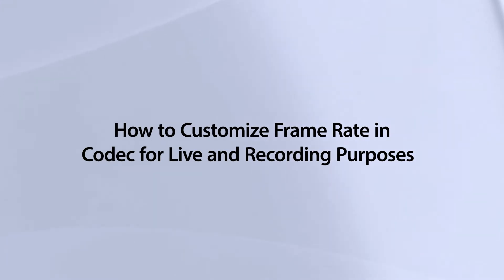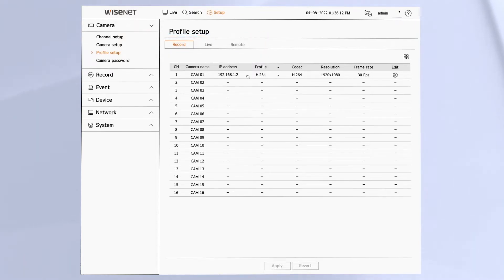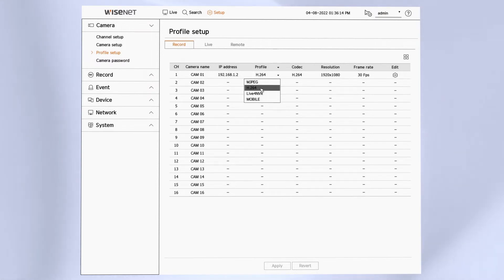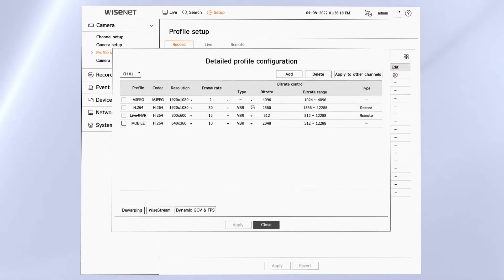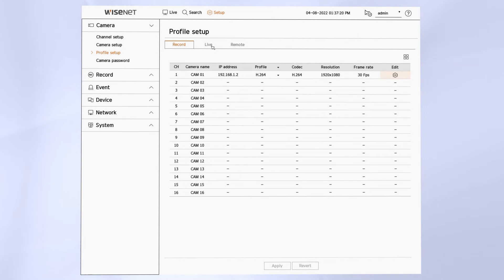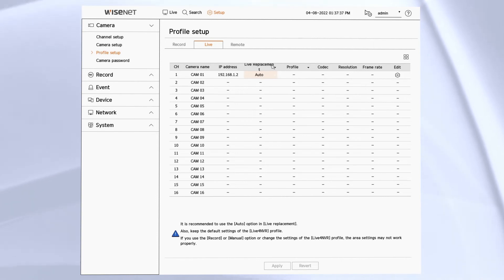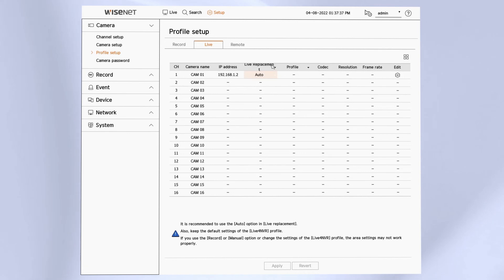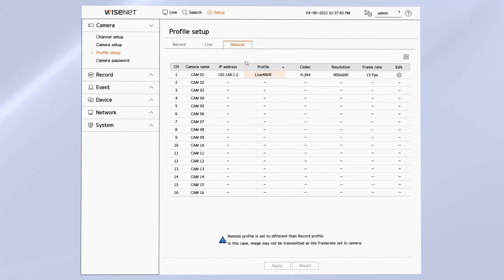Wisenet A series | Custom Frame Rate and Codec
How to customize a camera's Frame rate & CODEC on a Wisenet A series NVR.